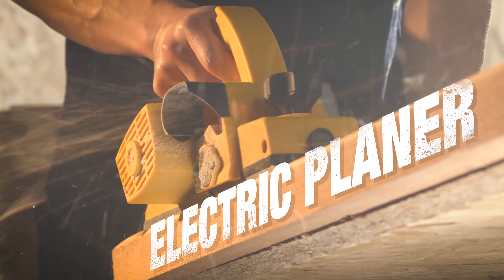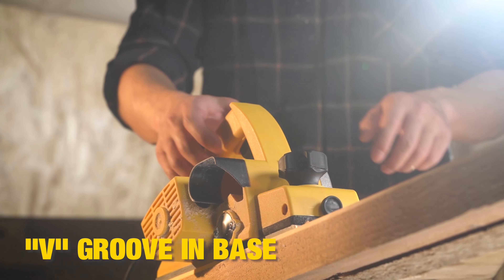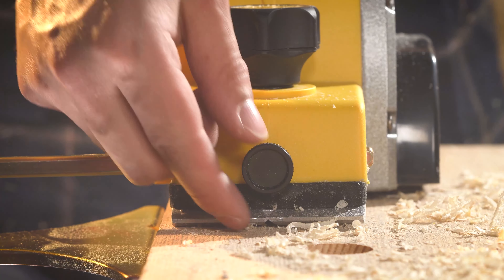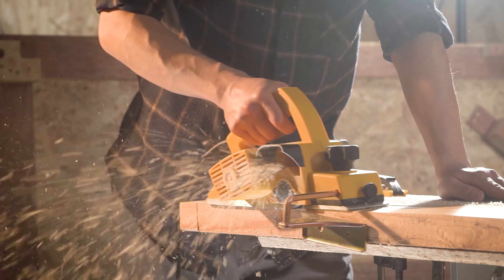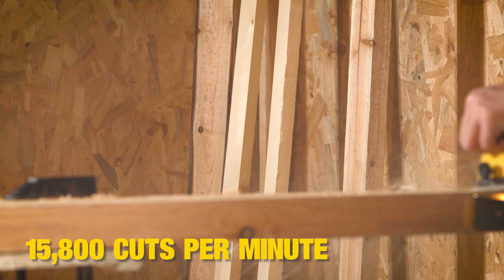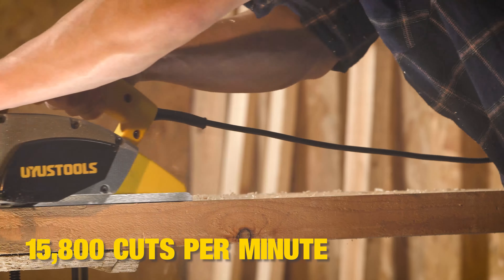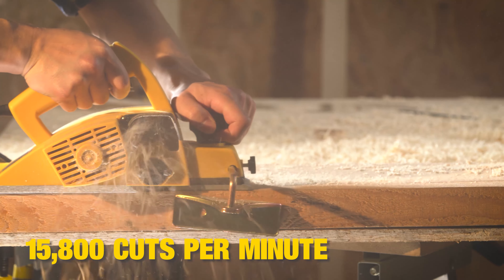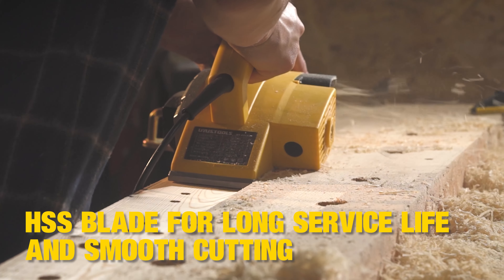UYUSTOOLS electric planer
“V”groove in base
15800 cuts per minute
hss blade for long service life and smooth cutting
Electric planer is a hand-held power tool that is driven by a single-phase series-excited motor through a transmission belt to carry out planing operations. It has the characteristics of high production efficiency, flat and smooth planing surface.
It is widely used in housing construction, housing decoration, woodworking workshop, field woodworking and vehicle, ship, bridge construction and other occasions to carry out plane planing, chamfering and cutting of various woods.
There are two types of electric planers, direct drive type and indirect drive type. The direct drive type is that the planer is directly mounted on the output shaft of the motor, and the indirect drive type is that the output shaft of the motor drives the drive shaft through nylon.
The electric planer is composed of a motor, a knife cavity structure, a planing depth adjustment mechanism, a handle, a switch and a non-reconnectable plug.
This series of electric planers adopts double insulation structure. The electric planer shell and handle are made of plastic injection molding into one body, and the plastic shell serves as the additional insulation of the stator iron core and the additional insulation of the rotor iron core to the ground to form double insulation.
The tool cavity structure has upper and lower layers, and the upper layer is a chip removal chamber, which is removed by the cooling air of the motor fan.
The planing depth adjustment mechanism is composed of an adjusting handle, an anti-loosening spring, a front bottom plate, etc. The adjusting handle is twisted to make the front bottom plate move up and down to adjust the planing depth.
The output shaft of the motor drives the nylon transmission belt to drive the planer on the cutter shaft to carry out the planing operation.
The power cord adopts a double-core sheathed flexible cable, which is integrated with the double-column rubber plug to form a non-reconnectable plug.